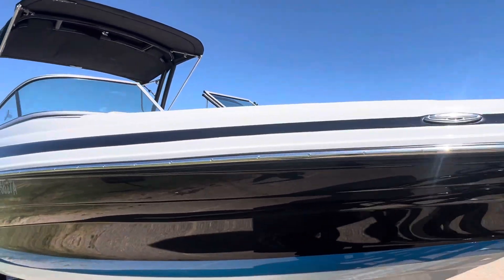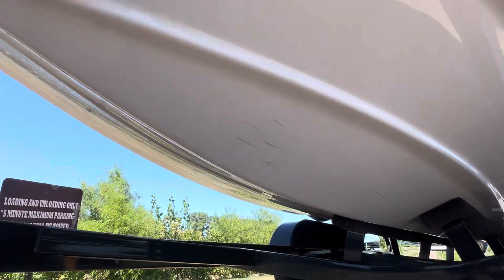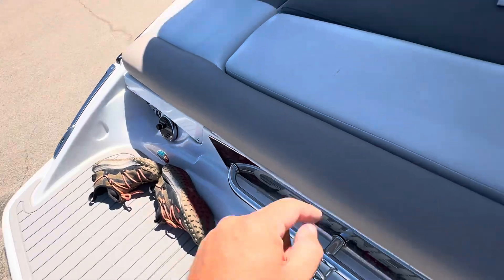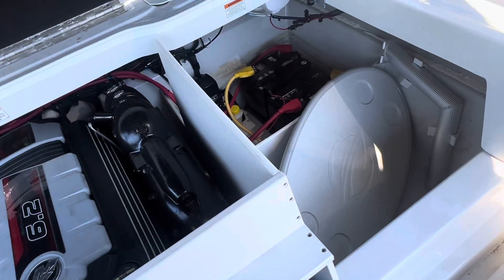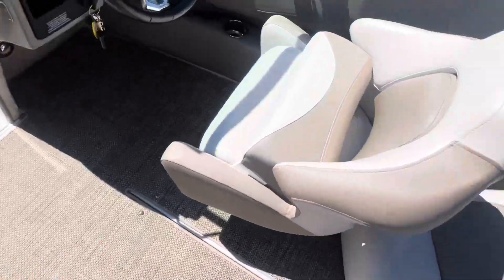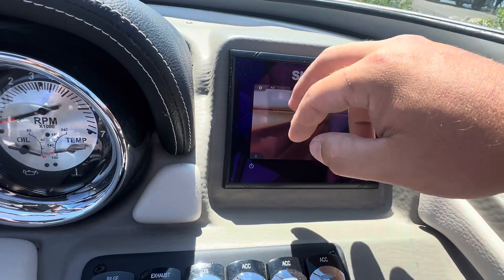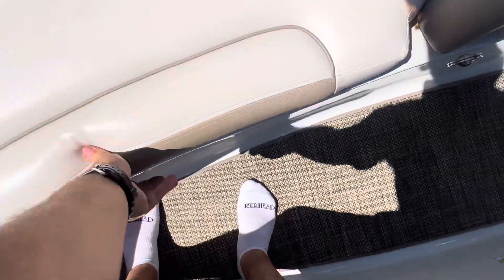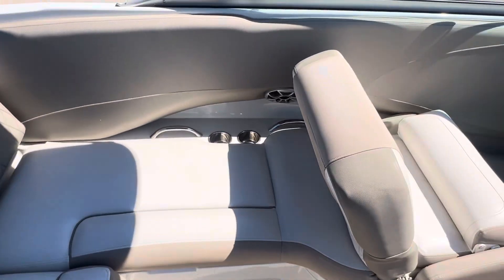2019 Crownline 225SS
SOLD-Jake does a walk around video of a 2019 Crownline 225SS that is for sale at Shady Creek Marina. Located 25 miles northeast of Wichita, Kansas.